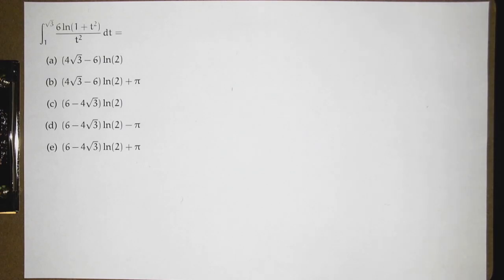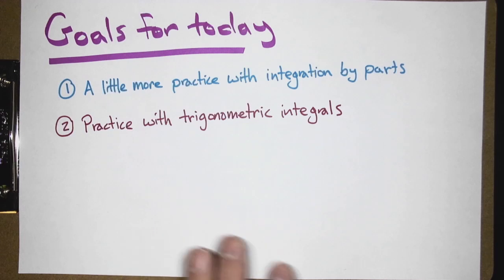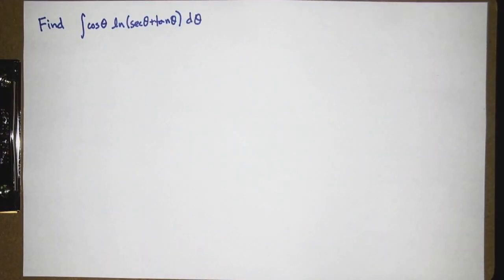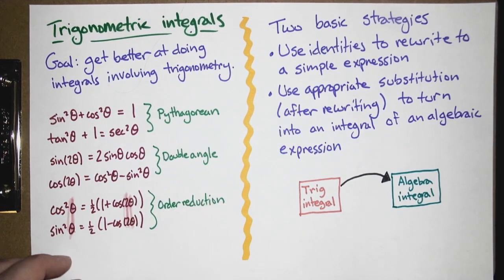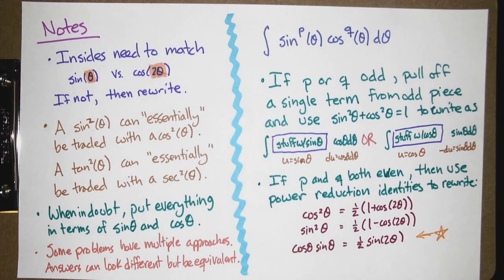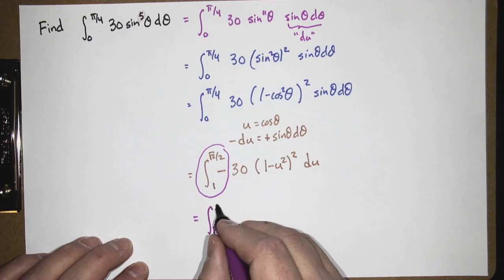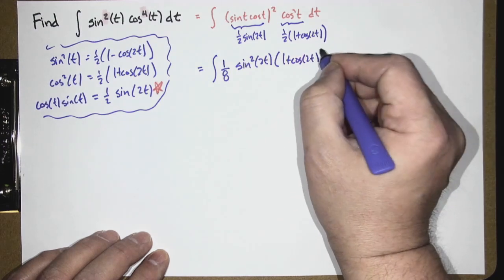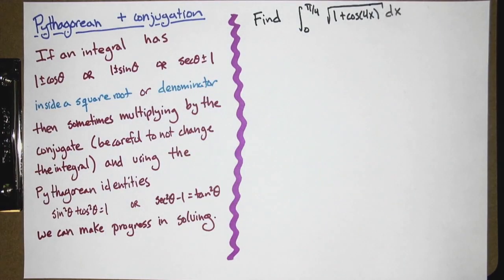Integration involving trigonometry (Calc 2; Lecture 14; Spring 25)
* A bit more practice with integration by parts.
* Integration involving trigonometry